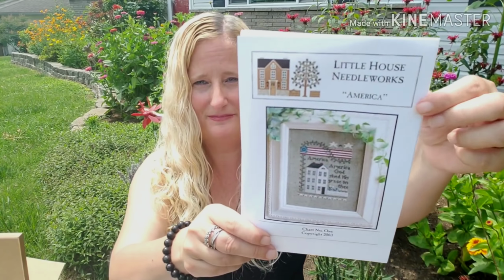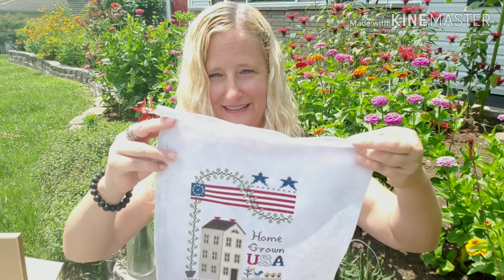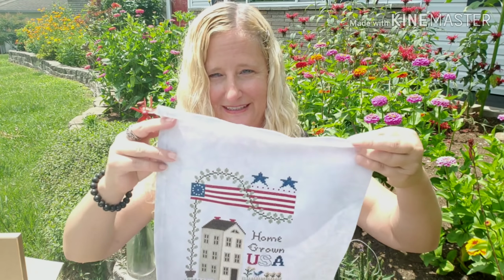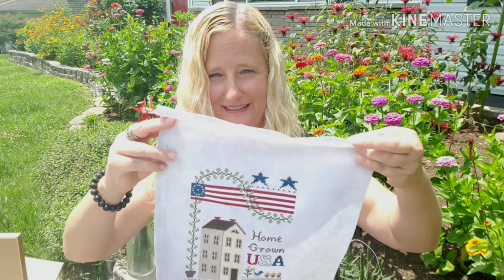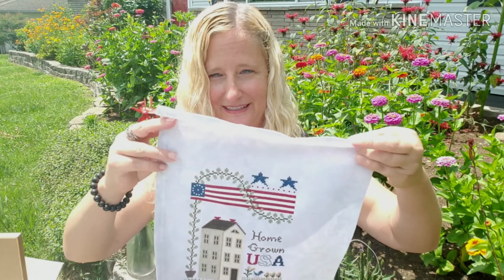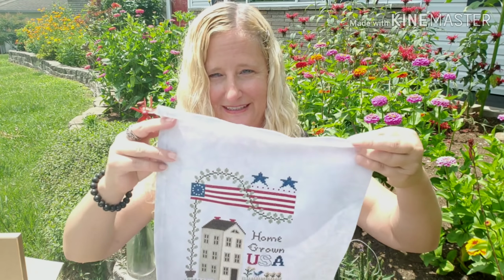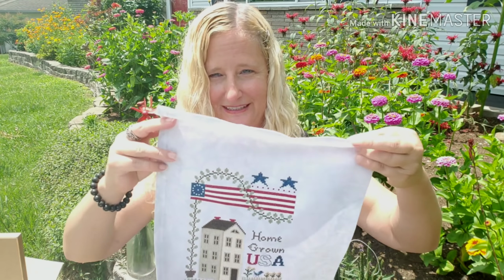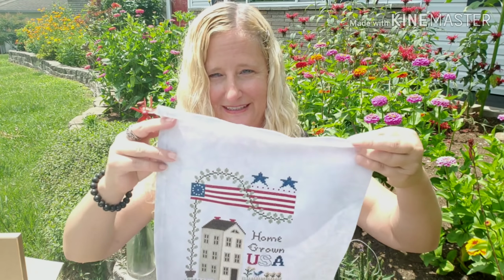Flosstube #54 Sunflowers Farm framed, Little house needleworks, Garden Tour,Grounding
In This video I show you  Sunflowers Farm framed, America by LHN, House mouse and Farmers Alphabet.  Complete tour of the Garden.

I appreciate all of you. Happy stitching and much love.

Cross stitch retreat held Oct. 4-6, 2019 in Knoxville TN.